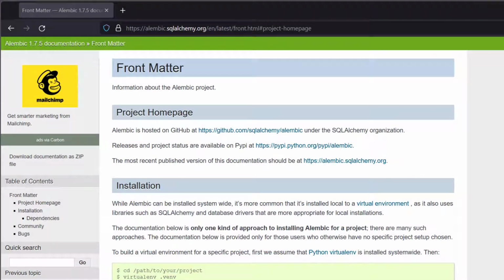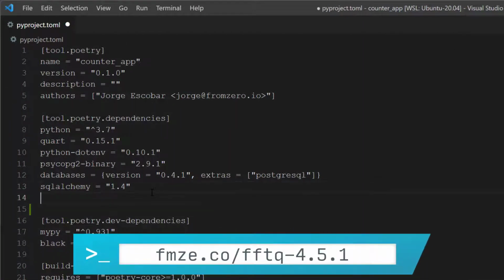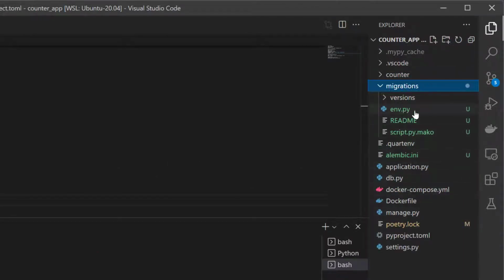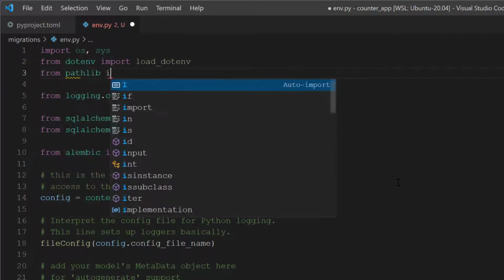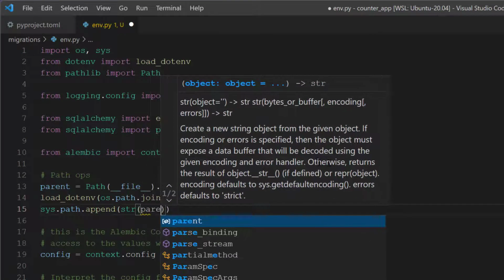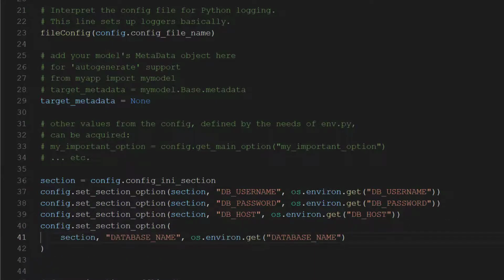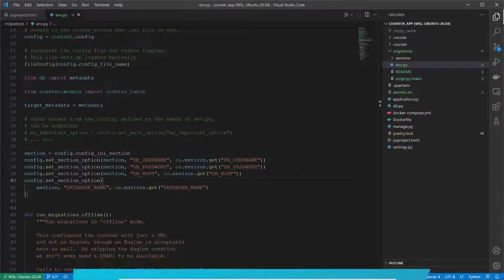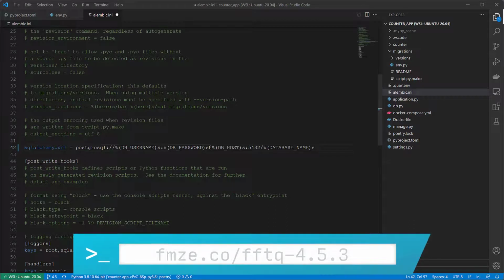Configuring Alembic Migrations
In this video we'll configure Alembic migrations for our project.